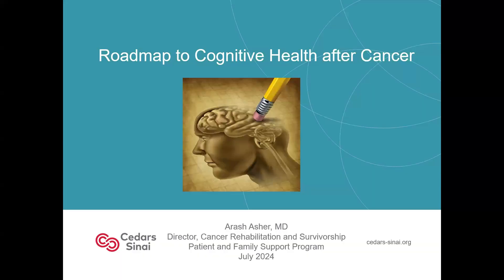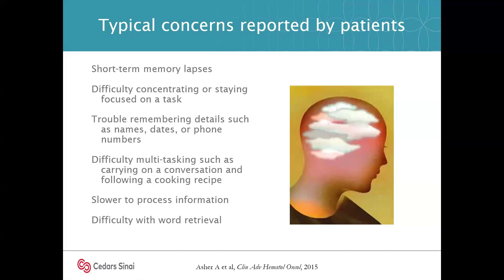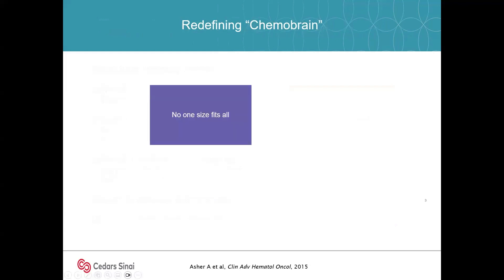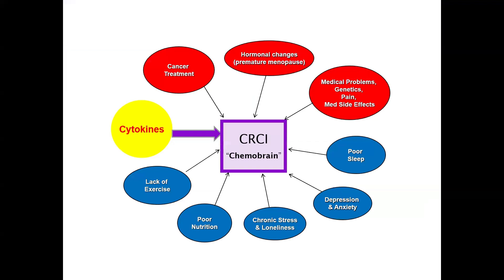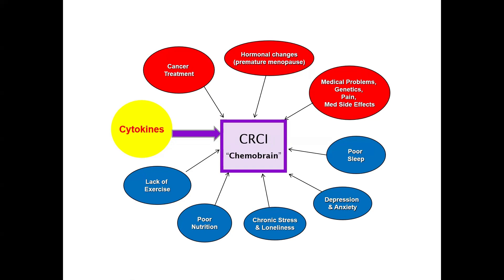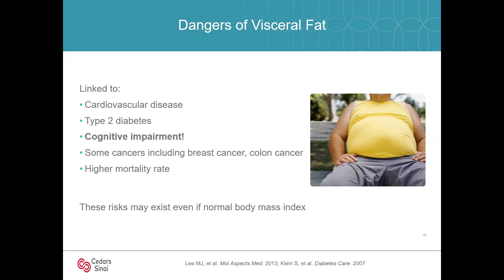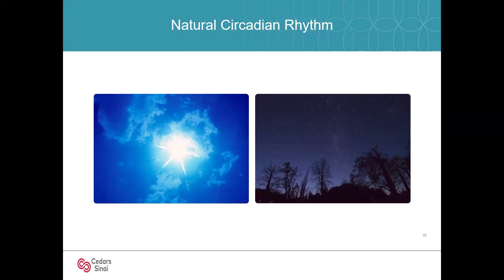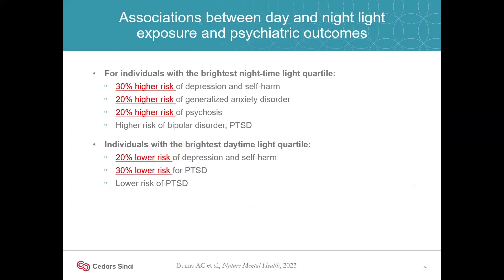How to Manage Chemobrain: Strategies for Cognitive Wellness